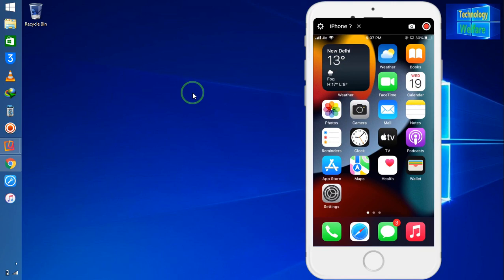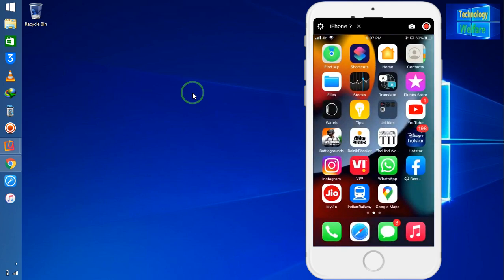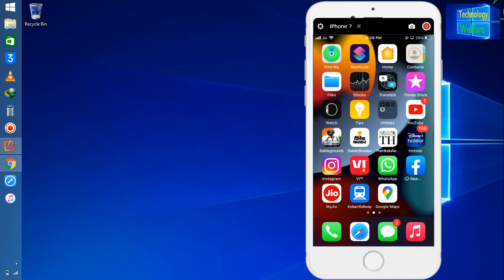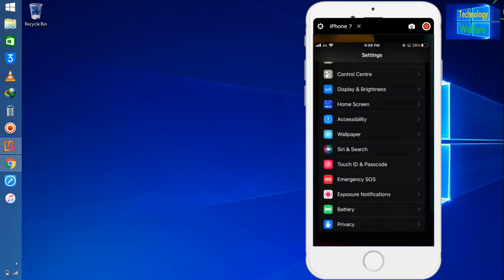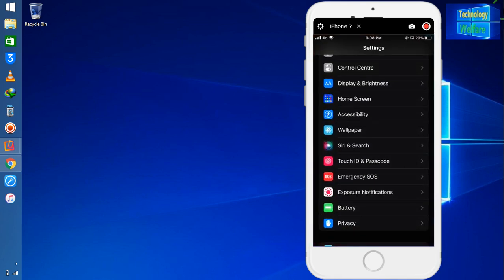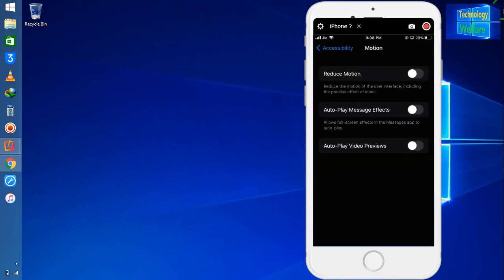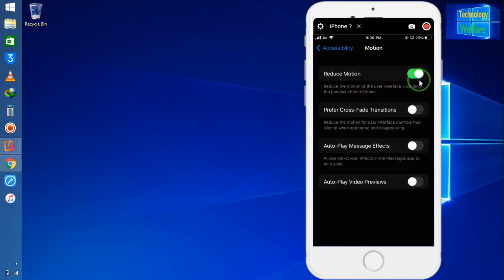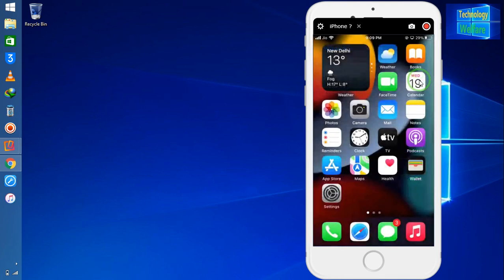AppleSupport-How To Use Reduce Screen Motion on iPhone, iPad, and iPod Touch 2022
iPhone ReduceMotion TechiePrashant-How To Reduce Screen Motion on iPhone, iPad, and iPod Touch 2022